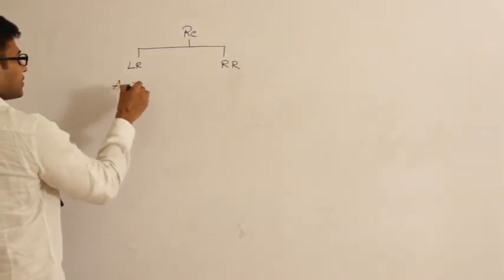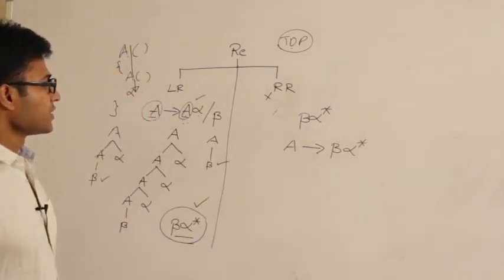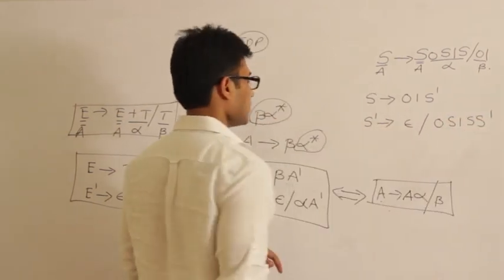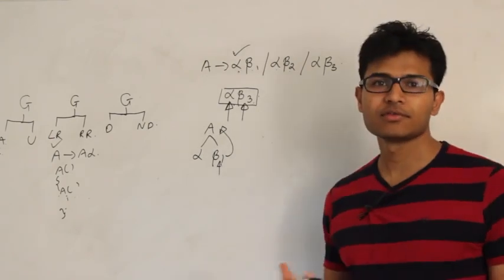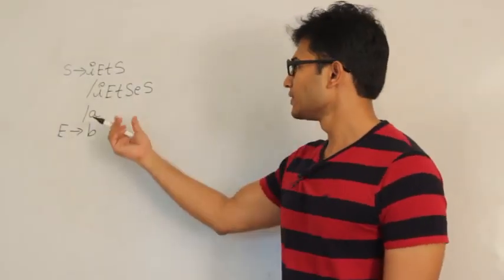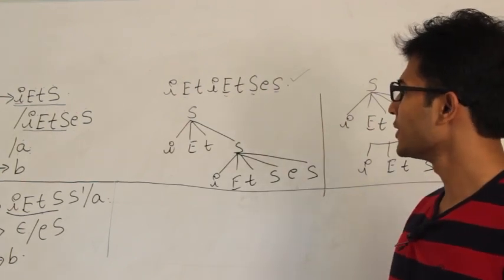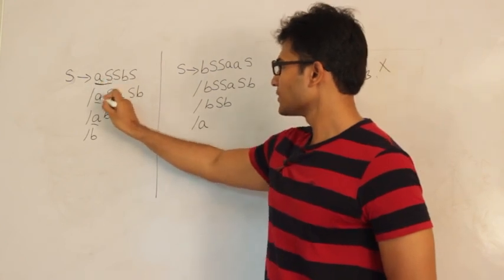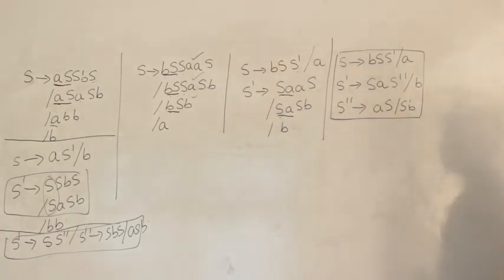10 Compiler Design Lecture 4 Elimination of left recursion and left factoring the grammars